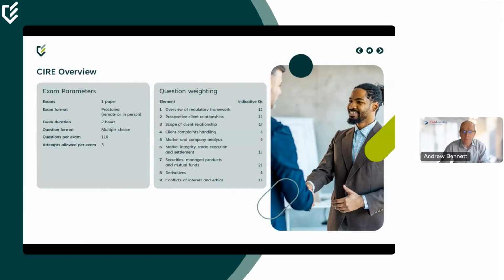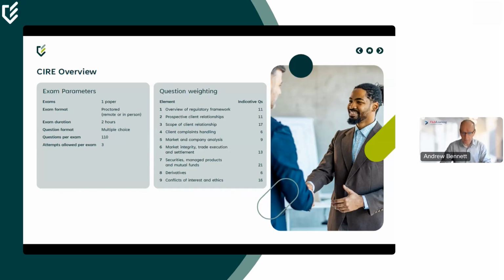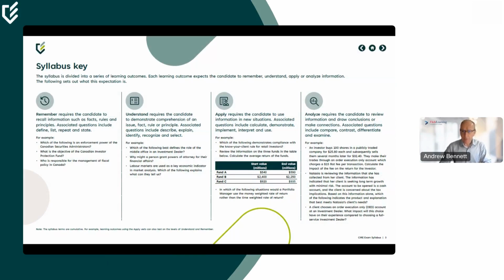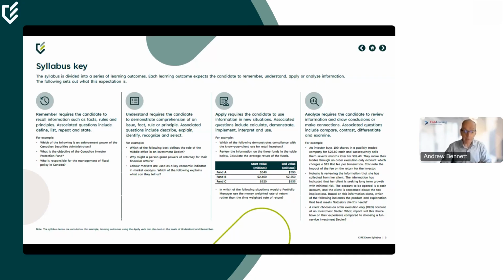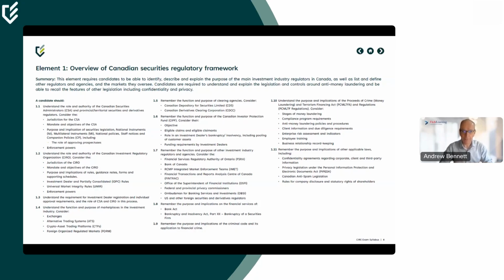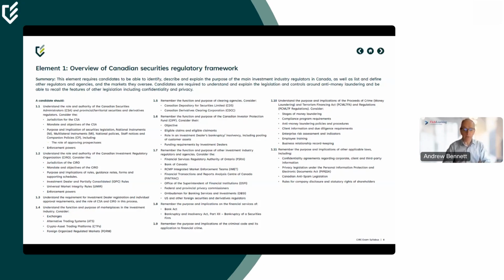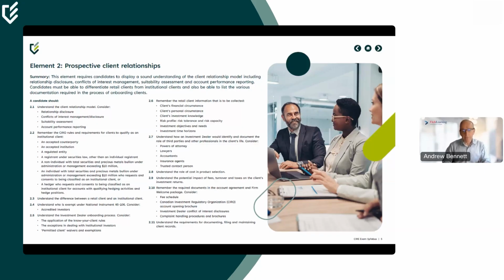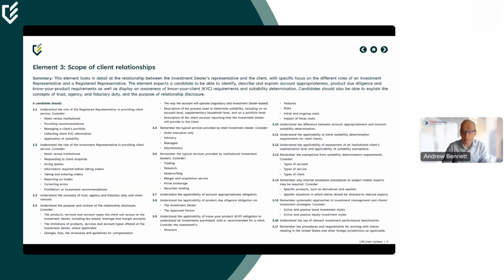Proficiency: A Deep Dive on Using the Syllabus